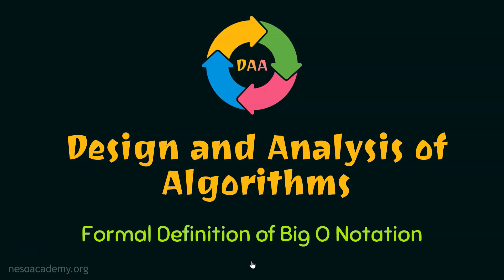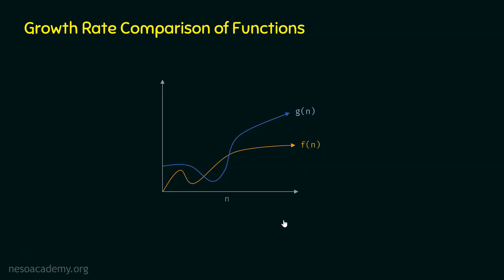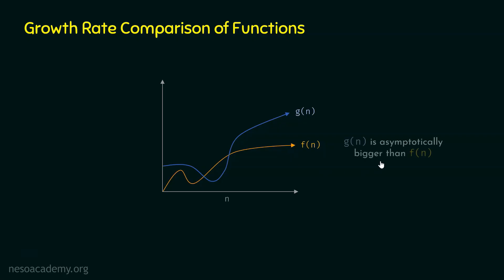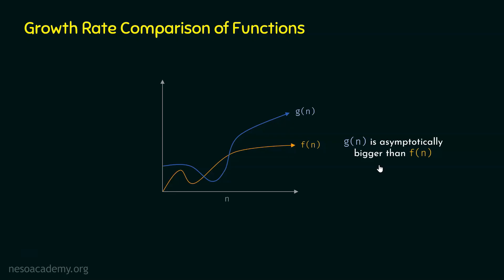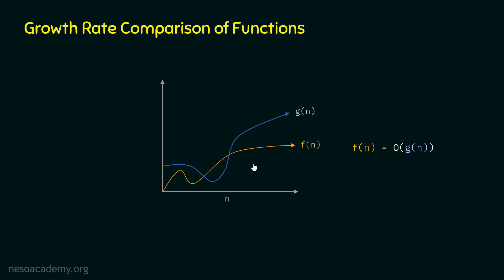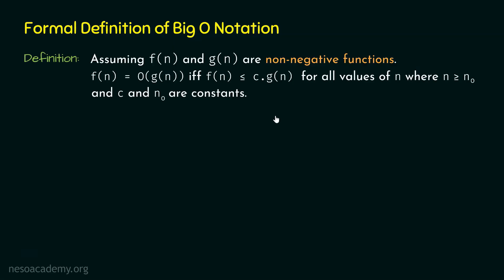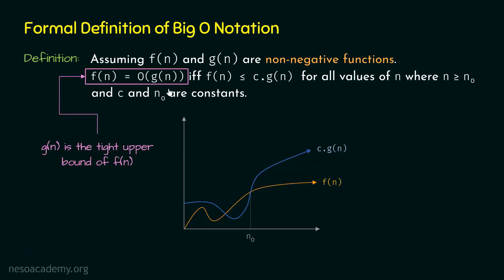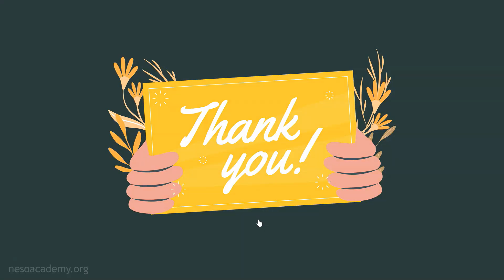Formal Definition of Big O Notation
Algorithms: Big O Notation and Binary Search
Topics discussed:
1. Growth Rate Comparison of two Functions.
2. The Formal Definition of Big O Notation.